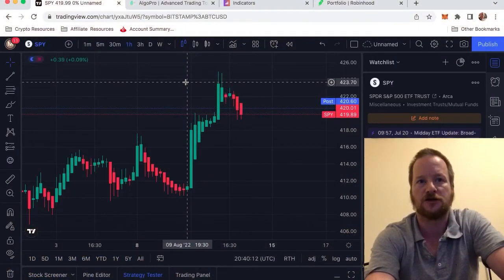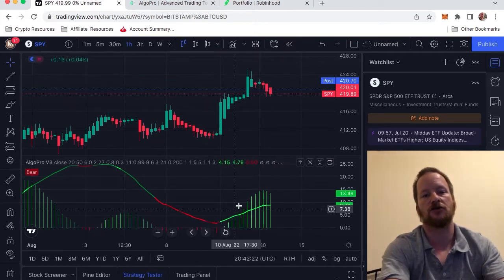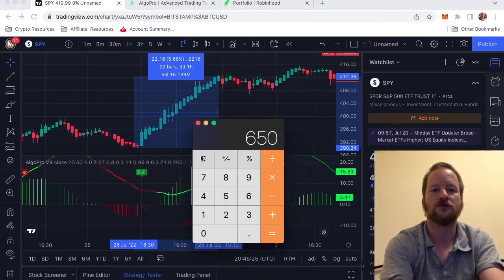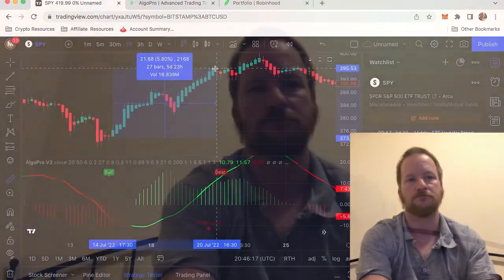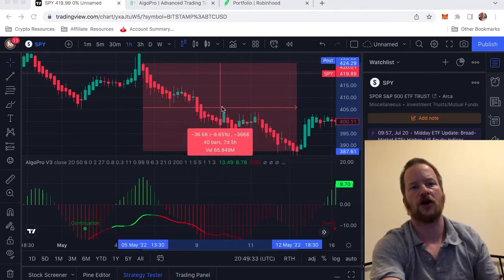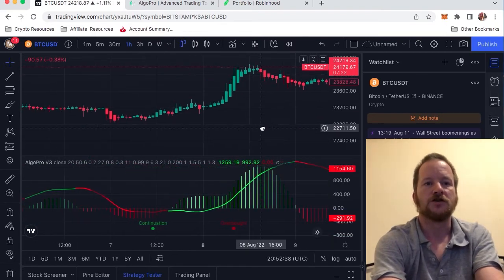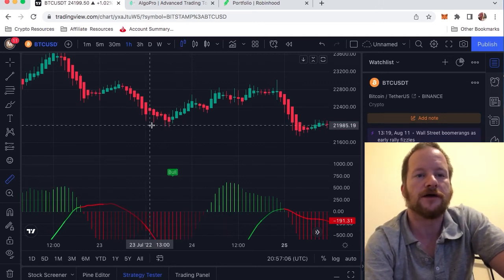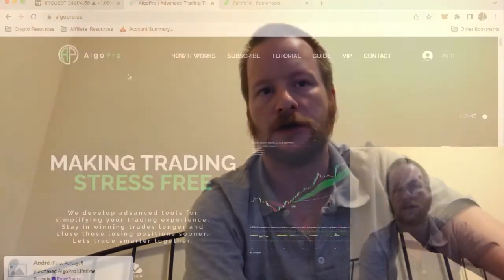How To Profit From Stock Options & Day Trading Crypto with AlgoPro Indicator